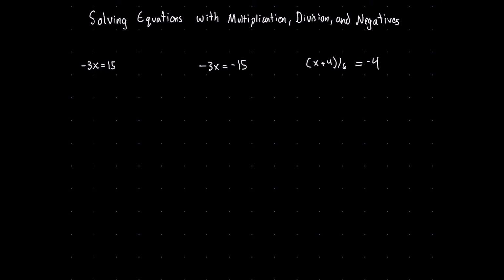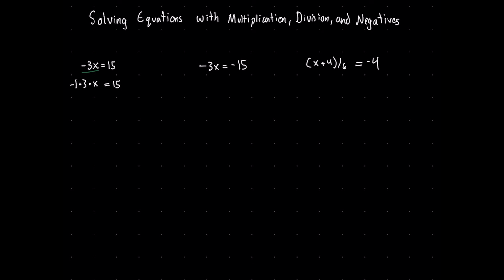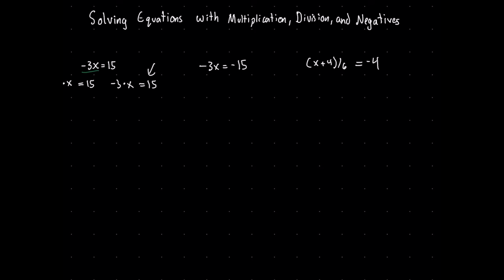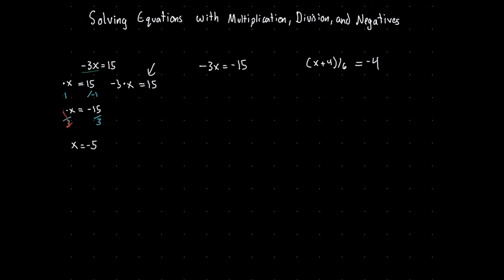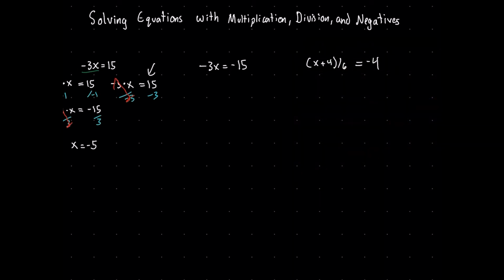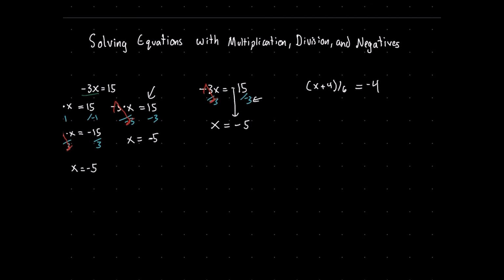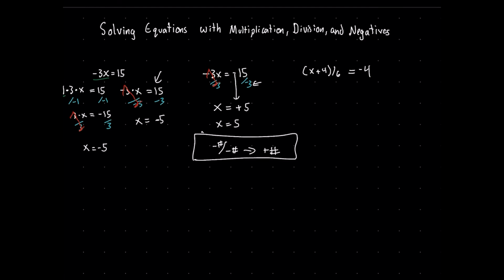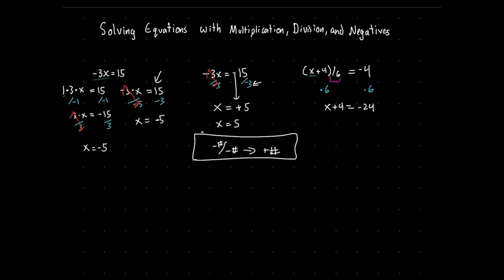How to Solve Equations with Multiplication, Division, and Negatives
In this video you will learn how to solve equations that contain multiplication, division, and negative numbers. The methods taught in this video are fundamental to solving more complex multiplication and division equations.